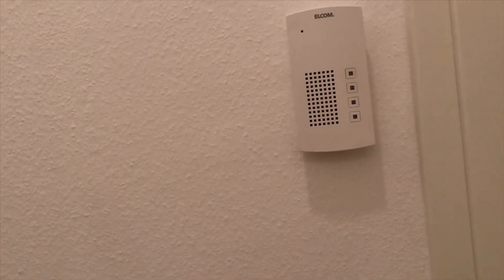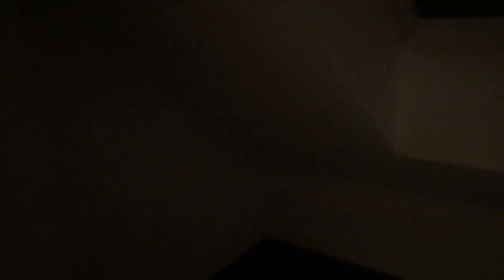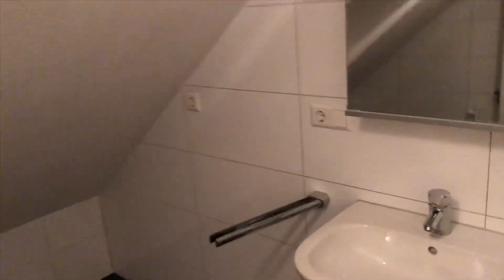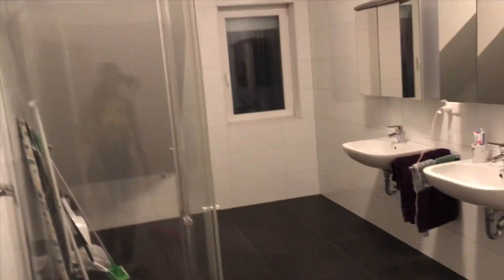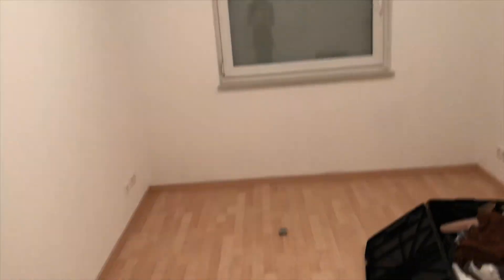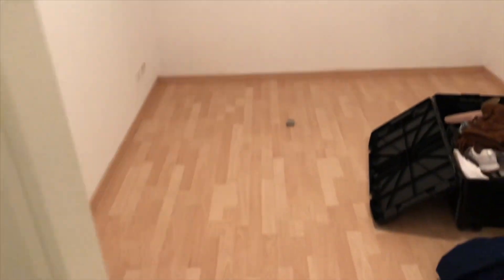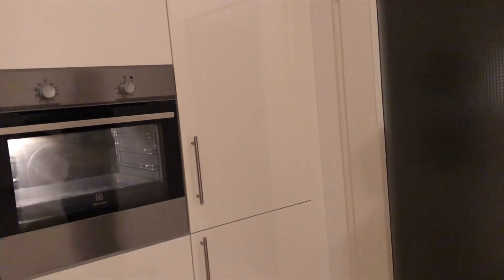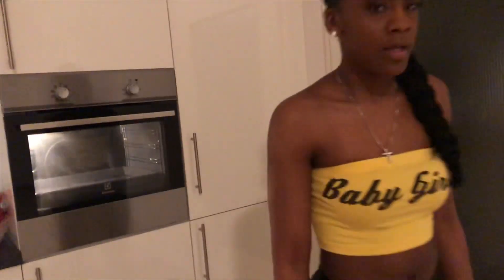Empty Apartment Tour Off Base (Germany)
Welcome back you guys! So I recently just moved off base , hope you enjoy the video (: